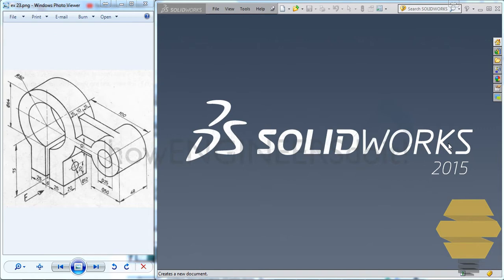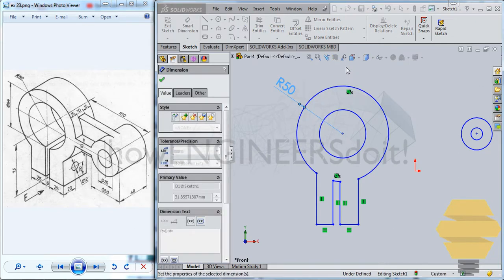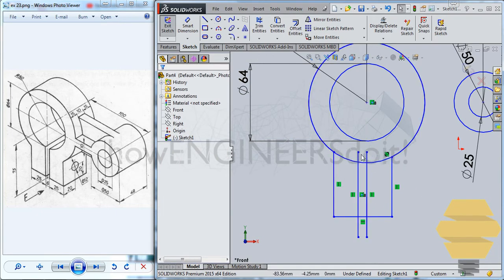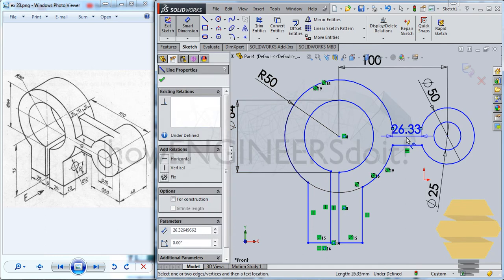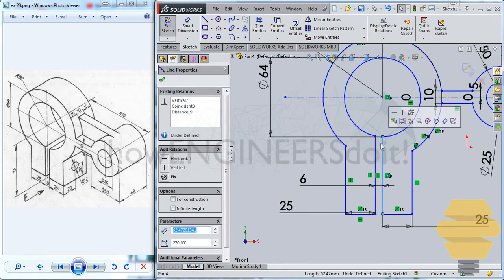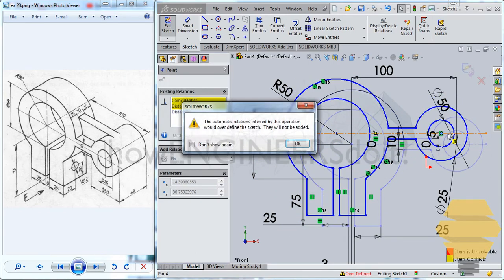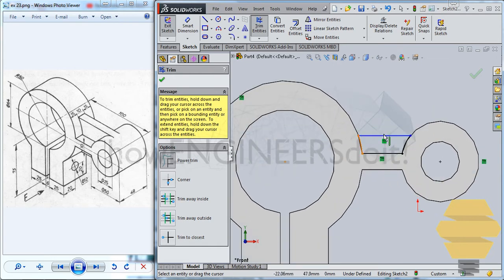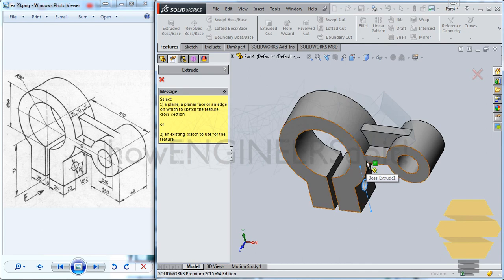SolidWorks Beginners|Exercise 23|Practice session